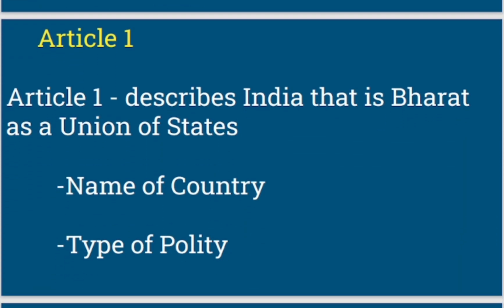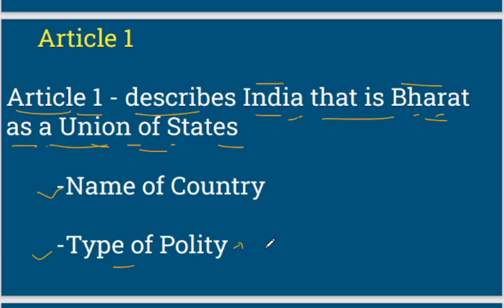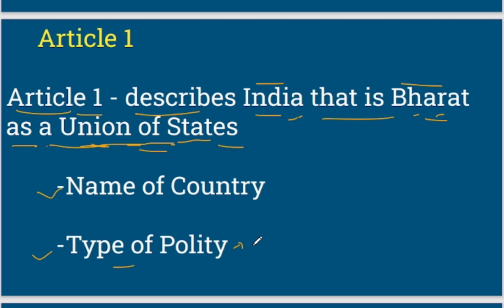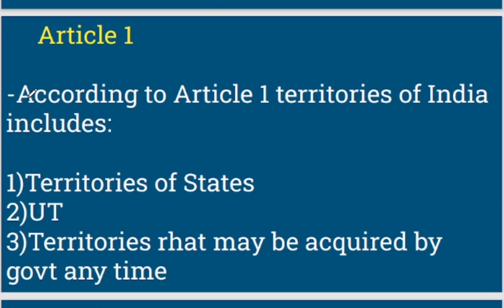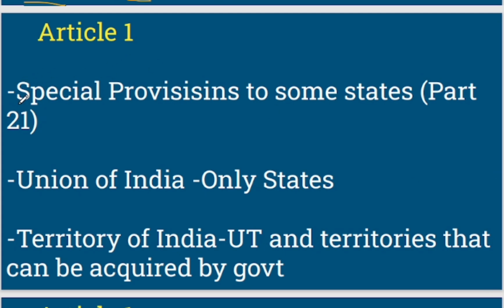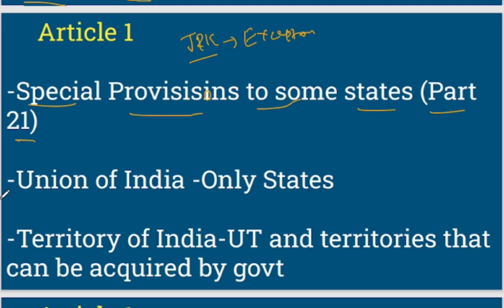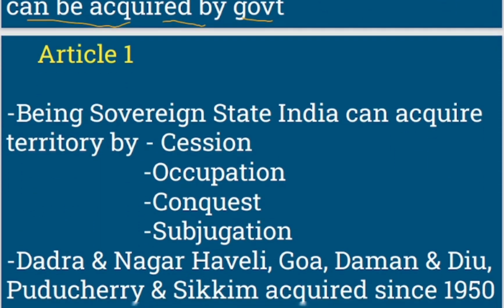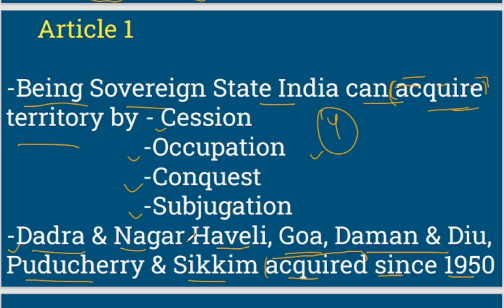Union and its Territories, Article 1@OnlyUPSCandPCSGS upsc uppsc bpscmains pcs gk mppsc jpsc#